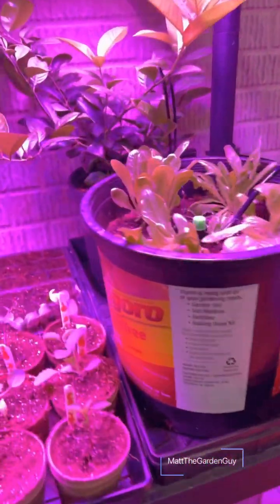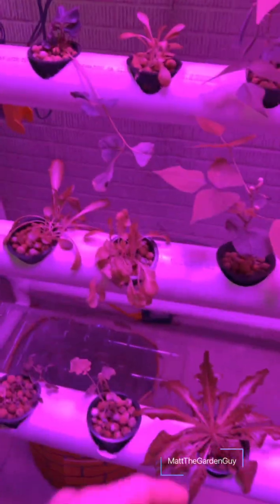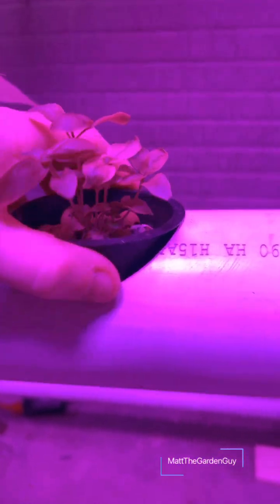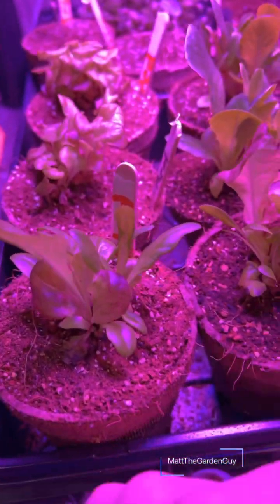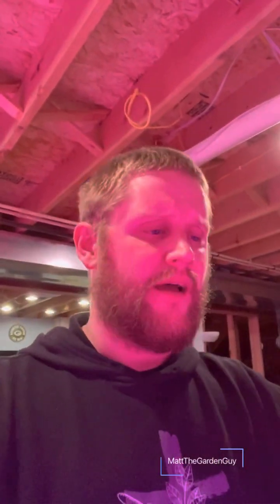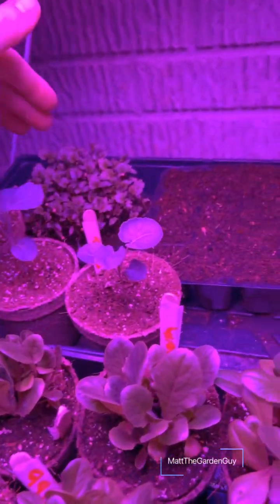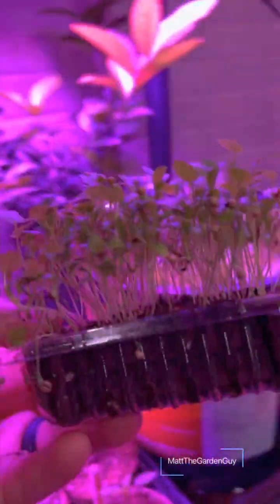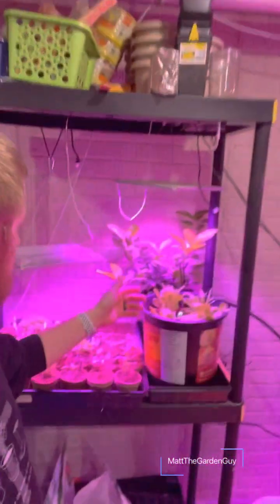I love to take you on a virtual tour of my indoor garden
I'd love to take a virtual tour of your indoor garden! Tomatoes, lettuce, cilantro, and peppers are all great options for indoor gardening. They require similar care, such as plenty of sunlight and consistent moisture.

Hydroponic systems are a great way to grow plants indoors because they use nutrient-rich solutions instead of soil to support plant growth. This can allow for more precise control over the plants' environment, and can also save space.

To care for your hydroponic tomatoes, be sure to provide them with a light source that mimics natural sunlight, and adjust the temperature and humidity to suit the needs of the plants. Keep the nutrient solution fresh and at the correct pH level, and monitor the plants for signs of pests or disease.

Lettuce, cilantro, and peppers also require a light source that mimics natural sunlight and consistent moisture. They also require a consistent temperature and adequate light.

Overall, it's important to monitor the environment of your indoor garden closely to ensure that your plants are getting the light, moisture, and nutrients they need to thrive.

You can pick up awesome Christian Clothing like this sweater I am wearing. @discipledripco Save 10% using MATTTHEGARDENGUY Shop

Also, pick your drip irrigation watering made easy @amazingcarpathen Amazon

Lastly, if you are in the need for seeds get them from @trueleafmarket Using this